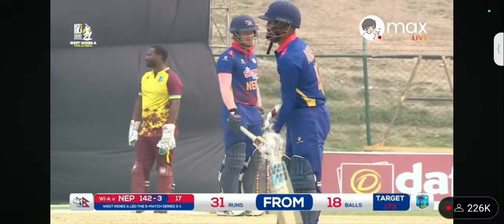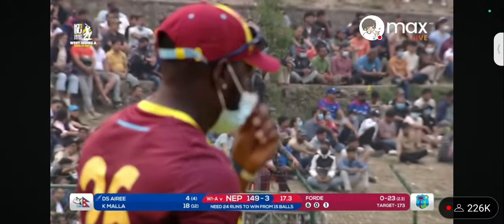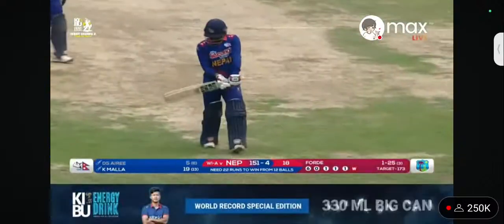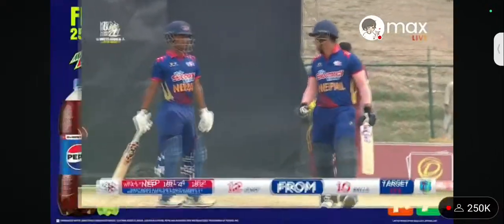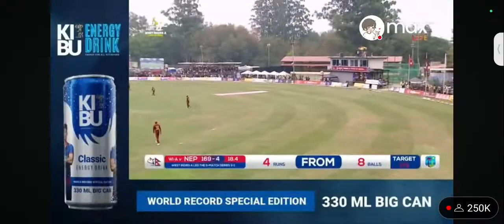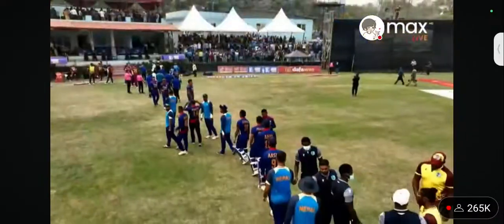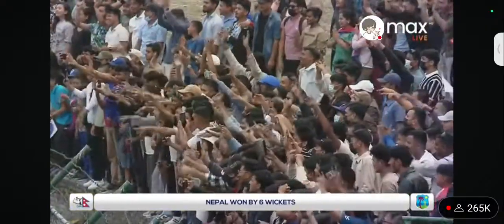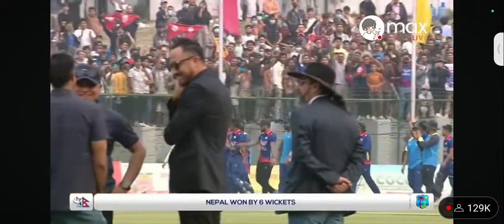MUSIC HOUSE is live!Nepal VS West Indies A Final Match || Day 5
Nepal VS West Indies A Final Match || Day 5